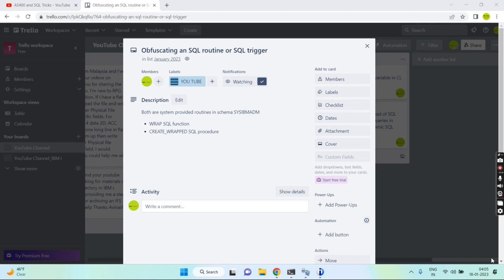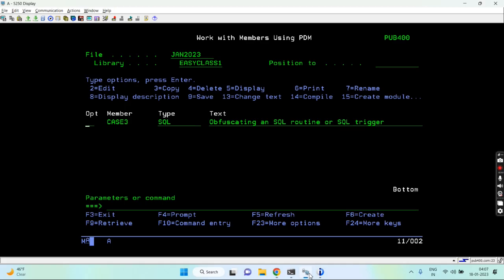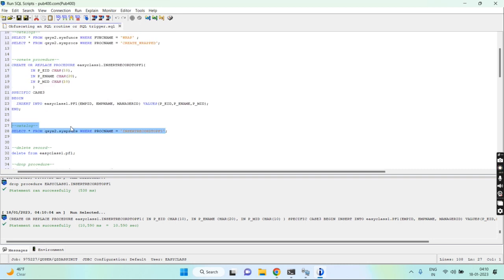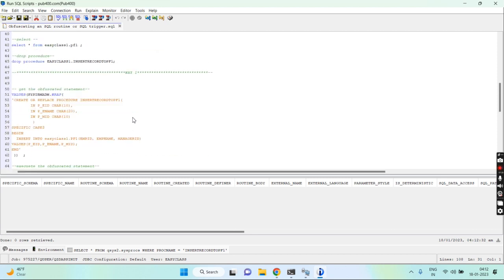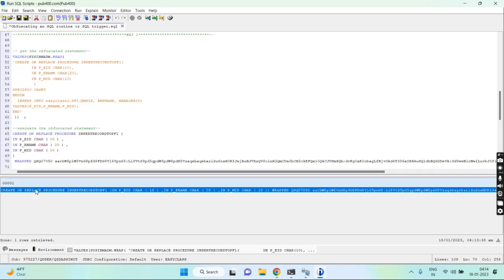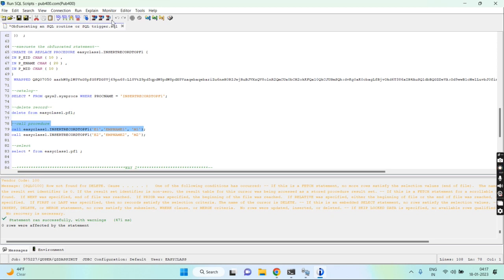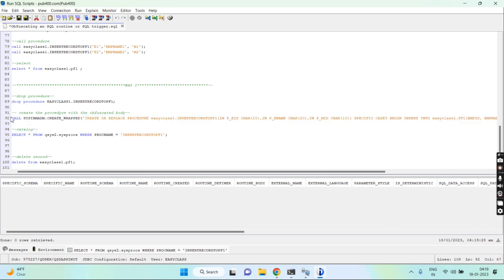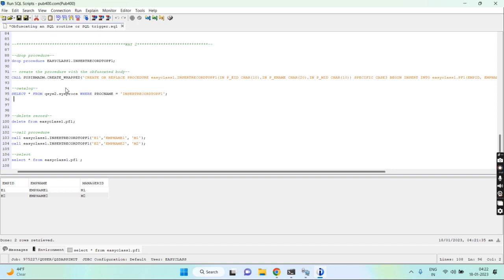Obfuscating an SQL routine or SQL trigger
-background of the topic (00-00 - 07:33)
-Using SQL WRAP function to obfuscate SQL procedure (07:34 -14:00)
-Using SQL CREATE_WRAPPED procedure to obfuscate SQL procedure (14:01 -18:01)